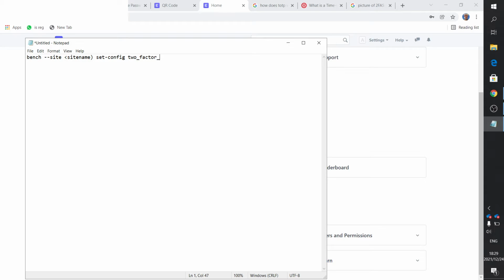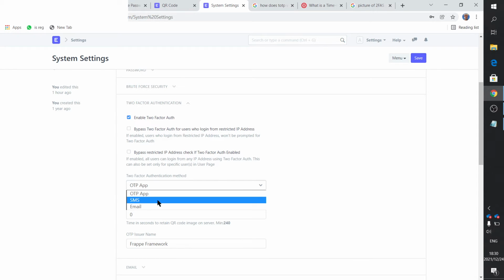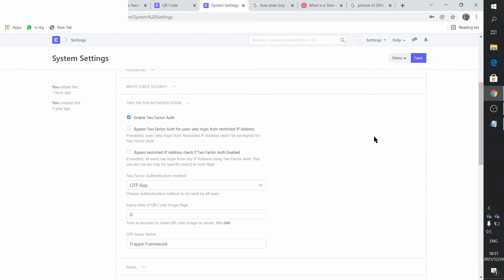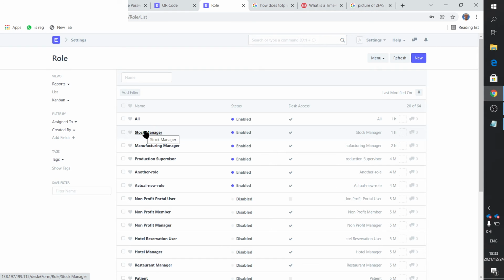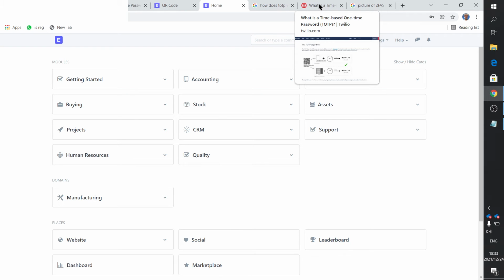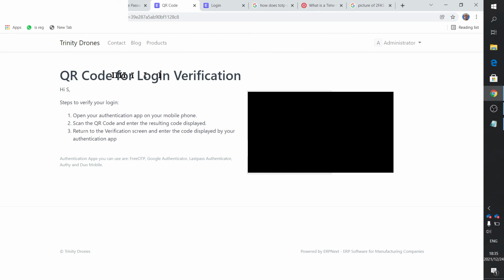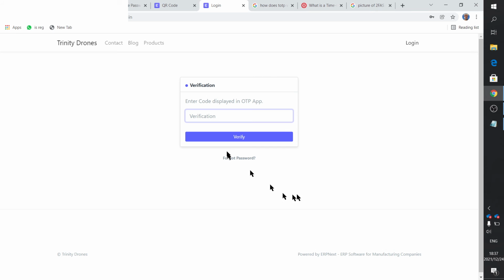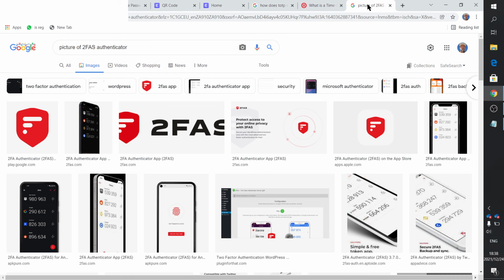ERPNext Part 25 2FA Two Factor Authentication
Just to share with you a few thoughts on 2FA and setting that up on ERPNext